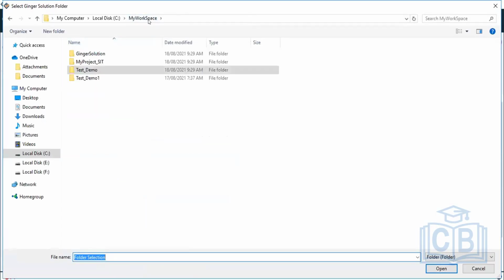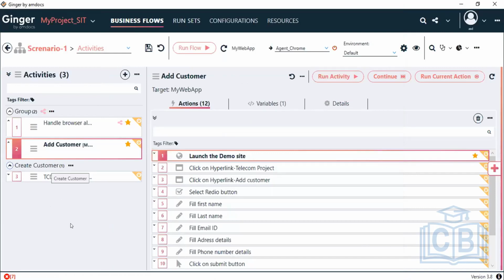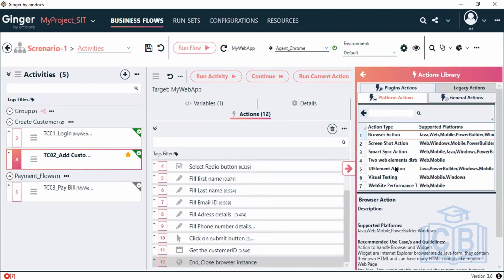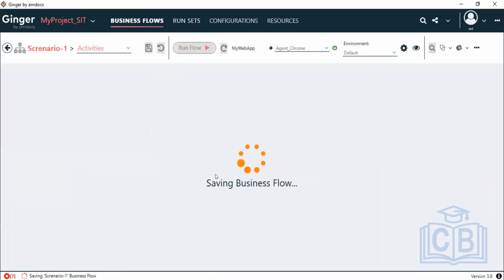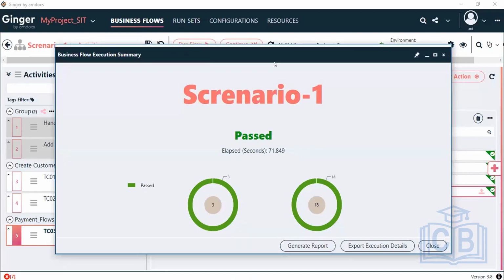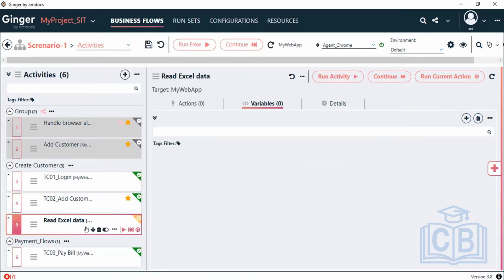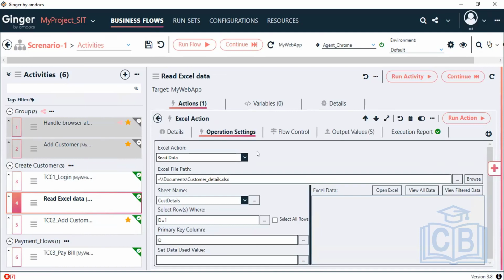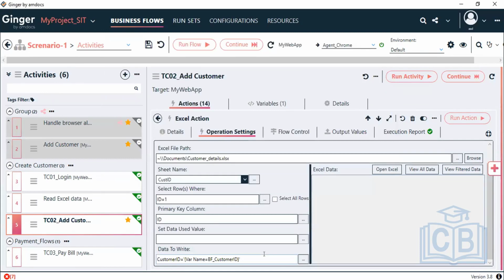Ginger Automation Tutorial | ginger automation tool | ginger automation training | CyberBrainer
This introductory tutorial and the freely accessible learning resources will teach you everything you need to know about ginger automation.

This page contains all ginger automation Training videos for new users.

Time Stamps:
00:00          advance concepts,
                    groups and set repository,
                    reading the values for exel.

These instructional videos can benefit developers, administrators, and analysts of various skill levels.